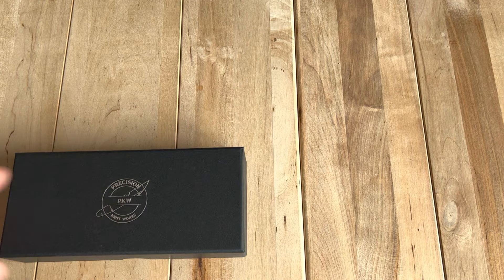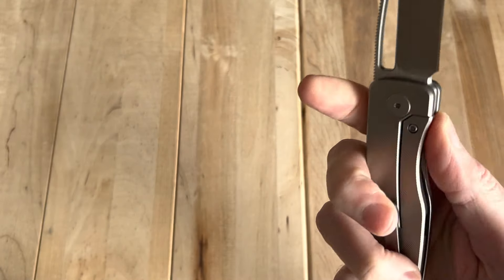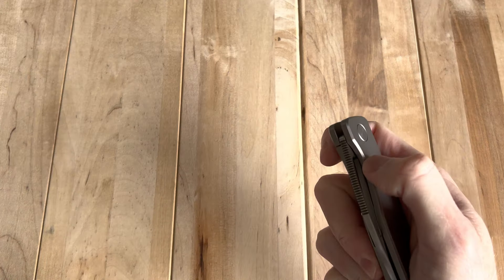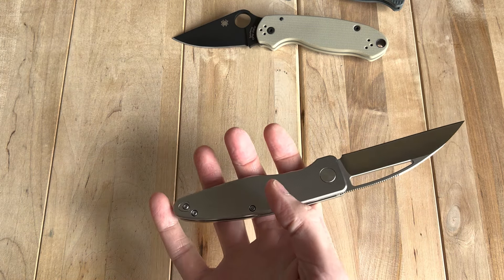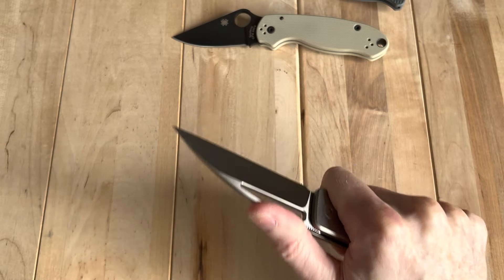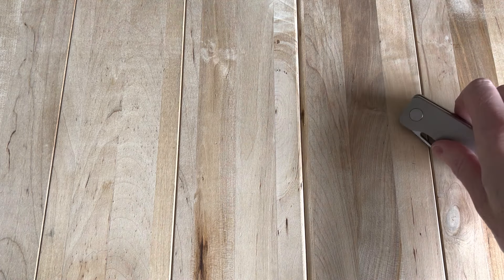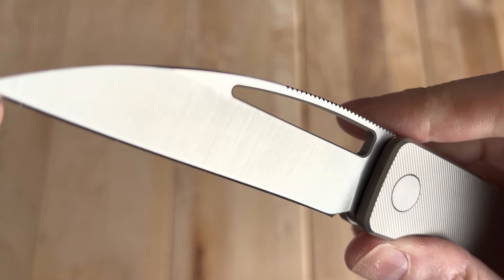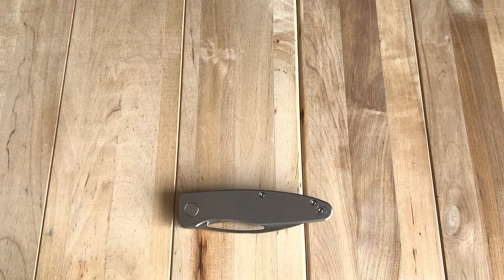Unboxing - Precision Knife Works Wharnetac, what an edge!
More info at @Custom_EDC_Knives or on IG @custom_edc_knives